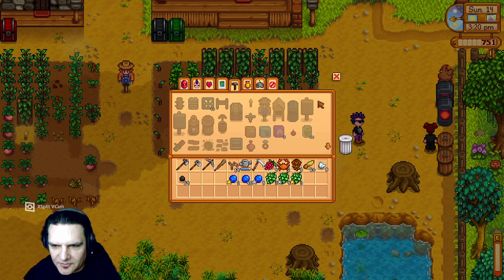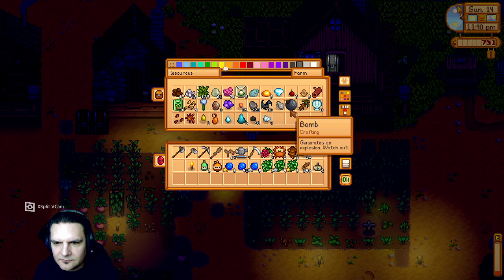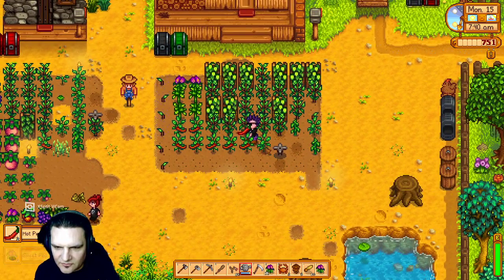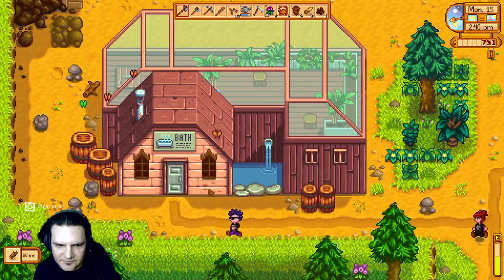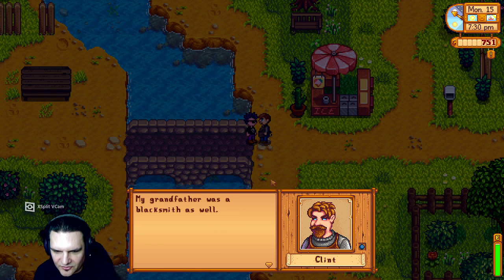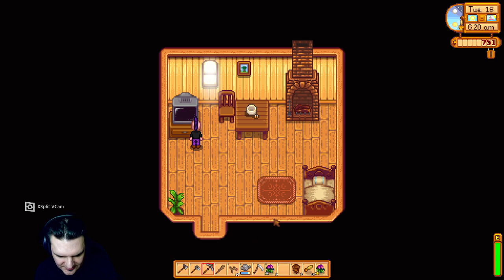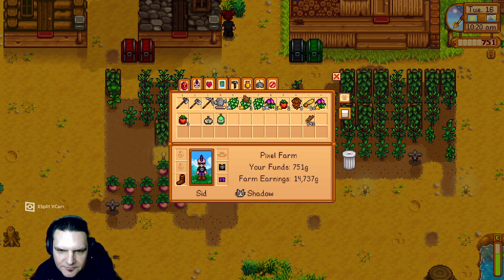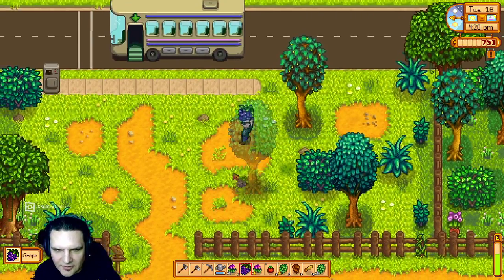VL Stardew Valley Coop - Pixel Farm Ep 12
Pixel Farm Year 1 Summer 14-16